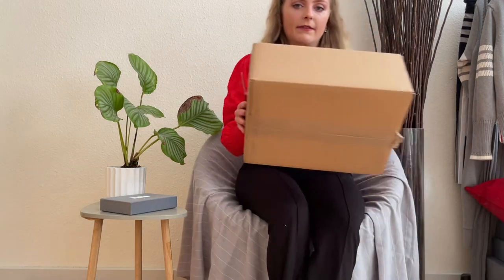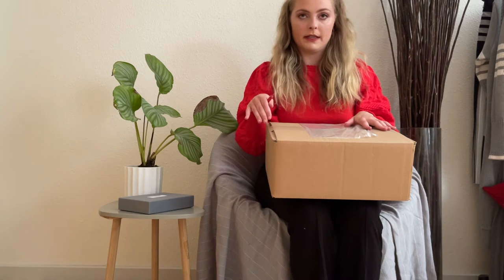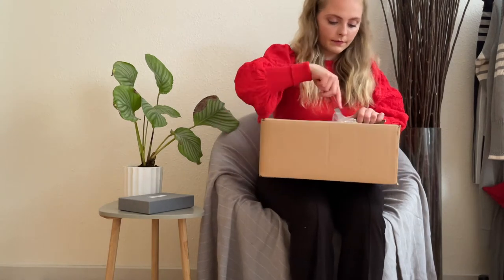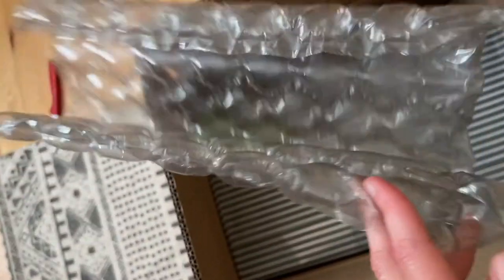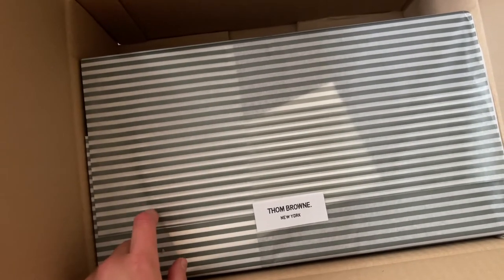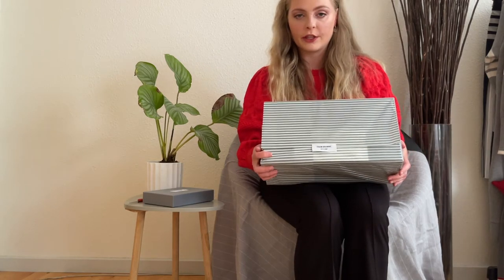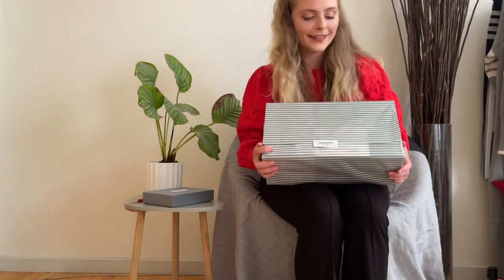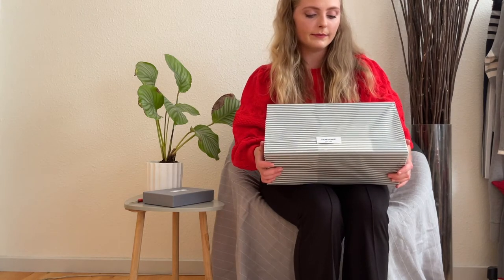The Multicolor Penny Loafer - A Thom Browne Unboxing & Try On Haul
⭐️ INFO ⭐️

I am from Denmark, so my english  gramma is not perfect, so I apologize, if it can be hard to understand me 🥺🙃.  I'am filmning on my Iphone 12 Pro Max 📱. And I know, my video is not 100 % professional, but I will learn everyday to be better. I also do this beacuse I love to share, what I have been purchased on the Thom Browne website. I like his designe, and think it something that speaks to me. Some people love Gucci, I love Thom Browne (-:

In shoes size I am EU 38, which correspond to the same size on Thom Browne's website, under Womens's footwear size guide.

📢 I have paid with my own money in relation to this product

IG; themiasunivers